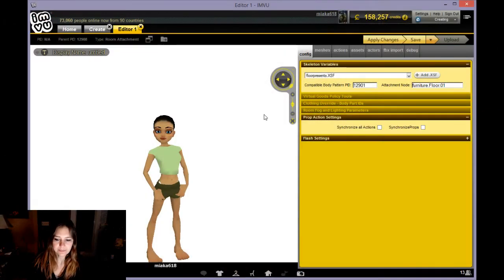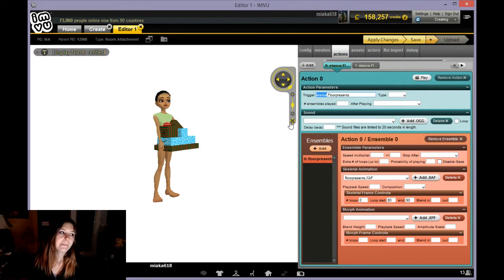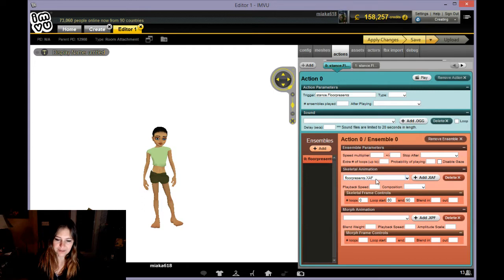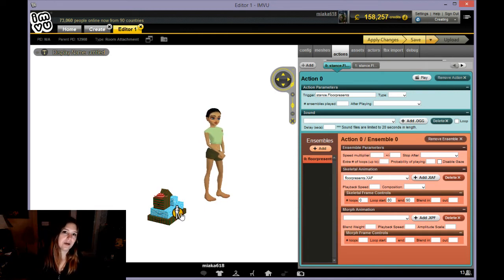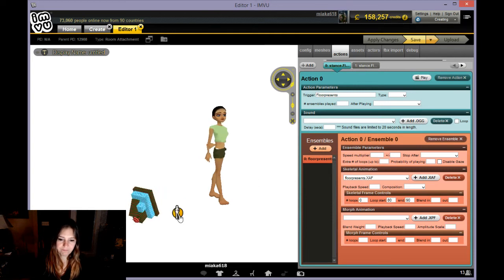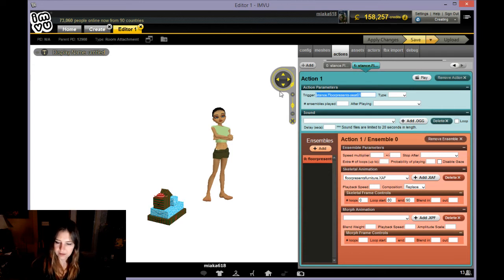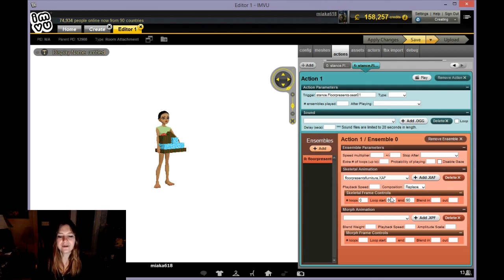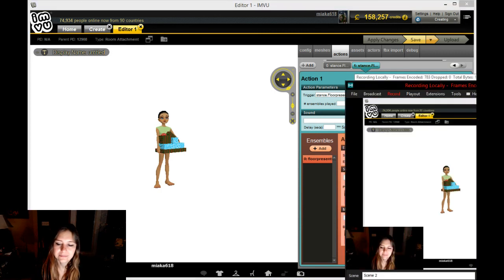IMVU Tutorial: How to add animations to rooms or furniture in client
In this video I explain how to add avatar and furniture animations to your products in client. I did forget to talk about idle animations in the video, but the commands are listed here in the comments for reference.

Key things to remember:

avatar action - stance.Yournodename
furniture or room action - stance.Yournodename-seat##
furniture or room idle - stance.Idle